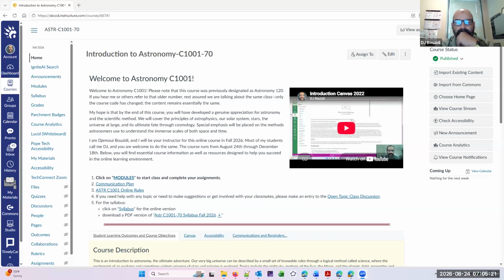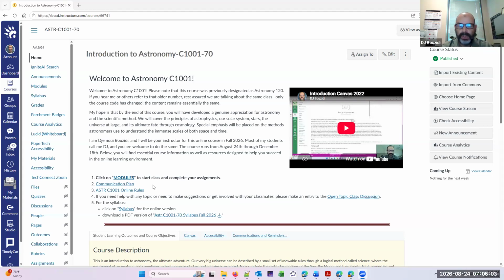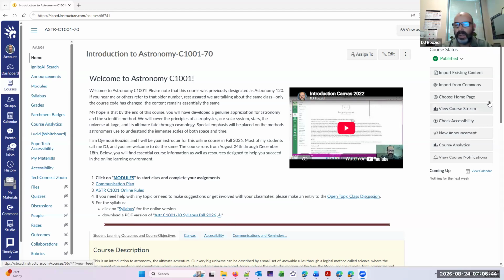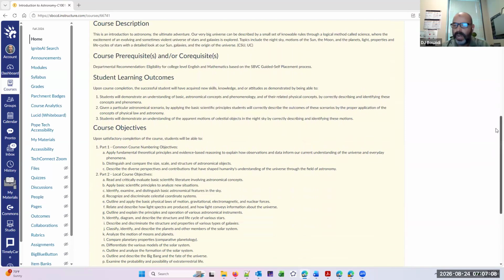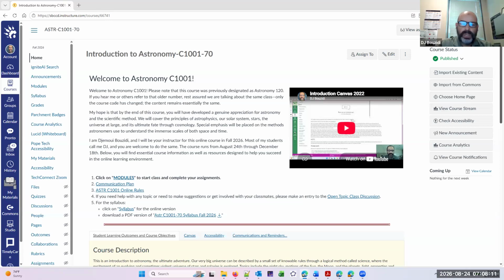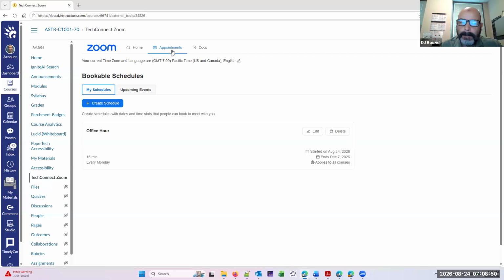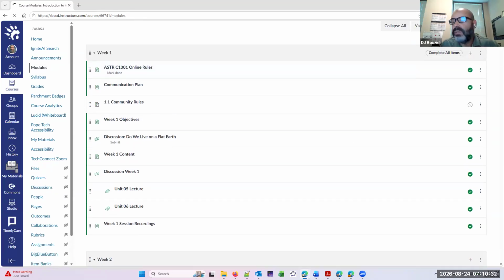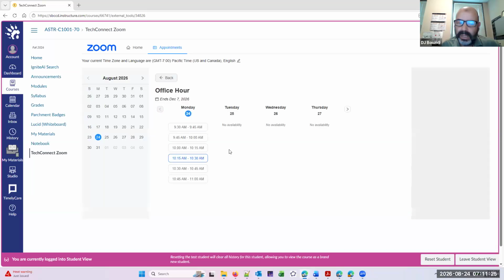Astronomy C1001 Zoom Office Hours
This is to show how you setup your Zoom office hour session.